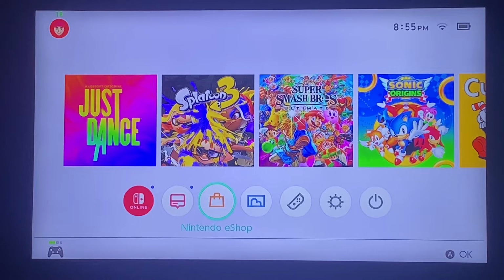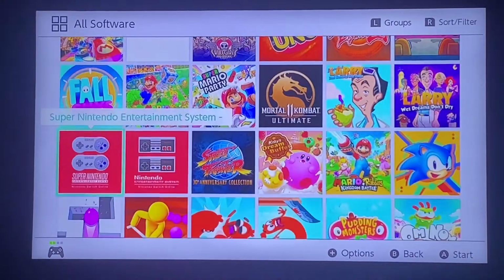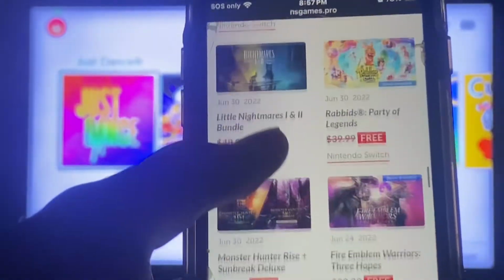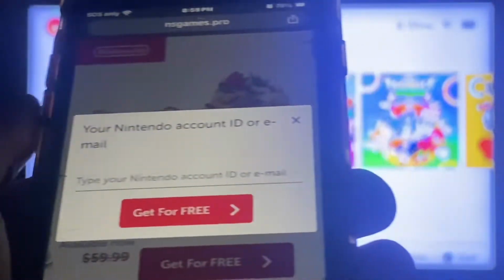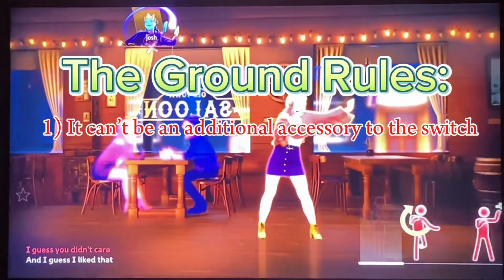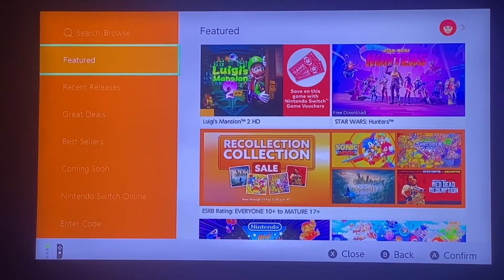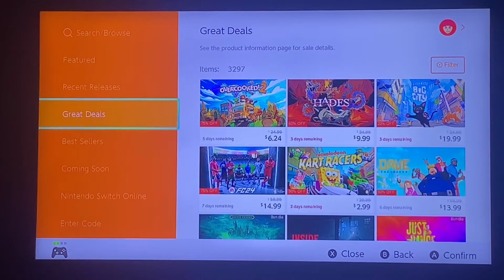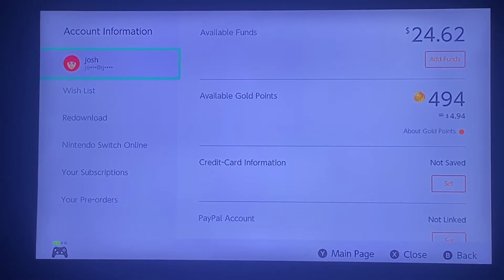Exposing NSGamesfree, Ideas for the Super Nintendo Switch and How to be smart at the Eshop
And yes I know Nintendo switch vouchers exist - but I figured out on how easy it was for only Nintendo games for the switch - but this applies to specific third party games that don’t have this feature because they’re obviously not from Nintendo.

By the way - as someone who’s experienced with this website who thought it works but all this time - it’s wasted some parts of my life - in terms of the conditions you have to do and for some reason the people in the comments who say “It worked” are actually liars and you should never trust them.

And with Nintendo’s President of Japan finally revealing this “Switch 2” or “Switch Successor” and you know what - Let me give it a try.

I’m also working 2 more Thomas themes - One on Robot & Monster and the other being Pantsahat.

In terms of the Just Dance Plus Season Ideas - I’m working on the script.